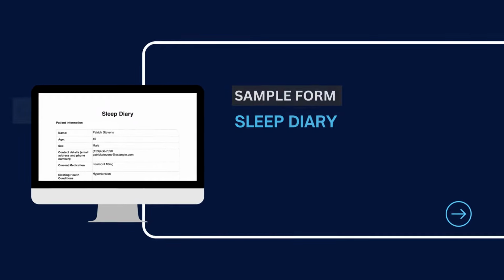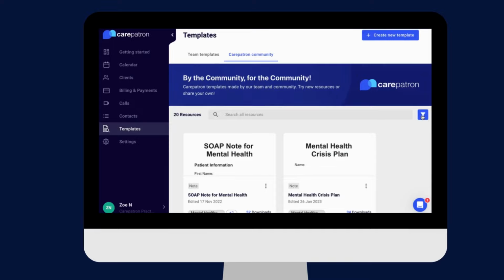Sleep Diary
Discover our full guide on Sleep Diaries, a crucial tool for healthcare pros in managing & understanding patients' sleep patterns. Get a free PDF template:

Introduction 0:00
What is a Sleep Diary? 0:07
How to use a Sleep Diary? 0:58
How to use in Carepatron 1:50